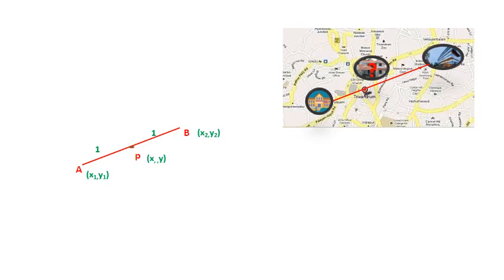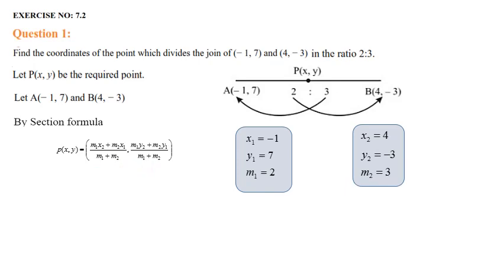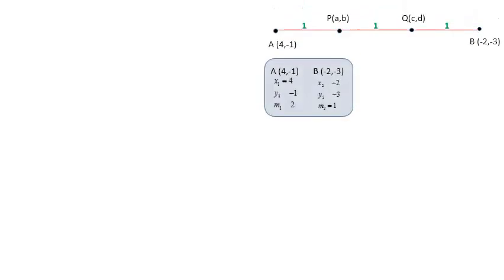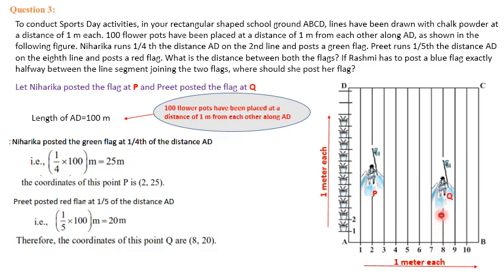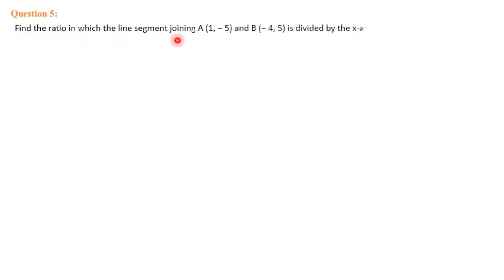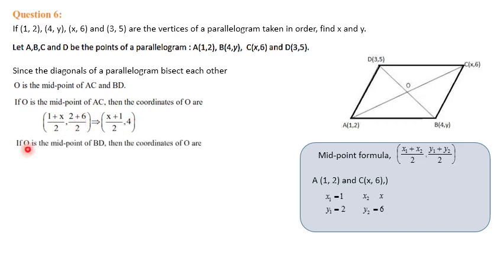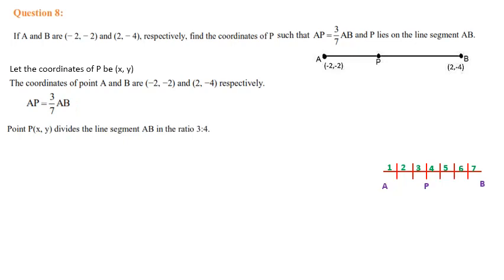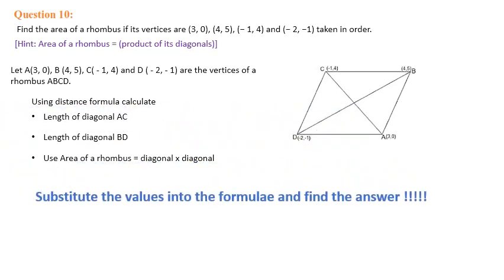Class 10 Coordinate Geometry Section Formula